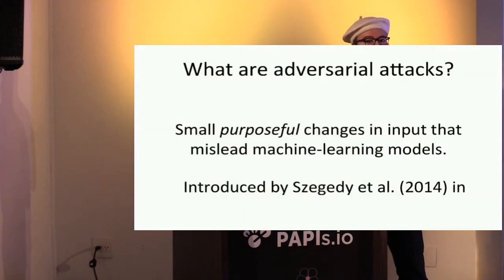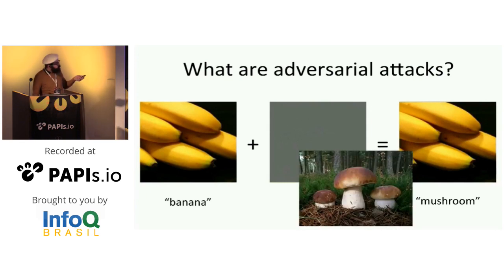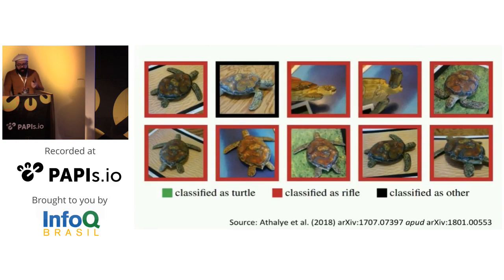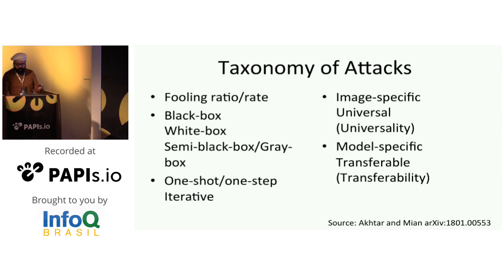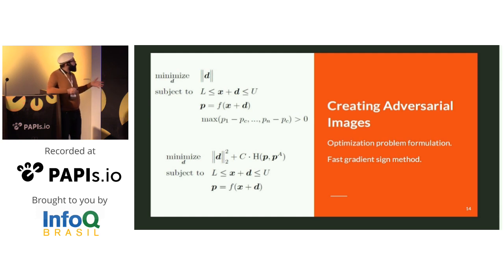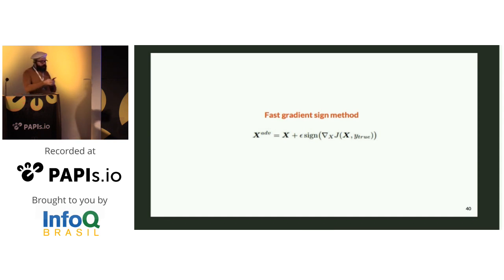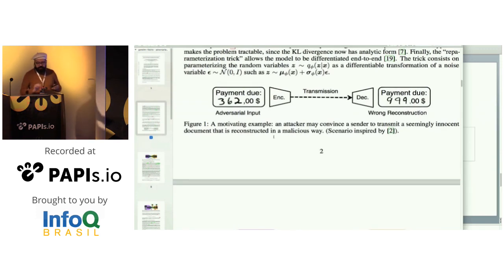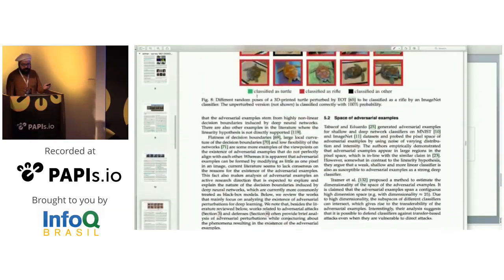Adversarial Attacks for ML/DL - Eduardo Valle ( UNICAMP)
Adversarial examples --- images optimized to mislead deep networks, while being virtually identical to normal images to the human eye --- have raised questions regarding the robustness and security of deep neural networks. In this talk we discuss adversarial attacks formally and informally, and summarize the debate on: are adversarial images a big catastrophic failure? an amusing curiosity? something in-between? We explain how different types of attacks are generated for image classifiers and discuss a why making models resistant to those attacks has proved to difficult.

Eduardo Valle is a professor at the School of Electrical and Computing Engineering (FEEC) at the State University of Campinas (UNICAMP) since 2010. His research interest include Multimedia Information Retrieval, Content-based Information Retrieval, Large-Scale Machine Learning, Computer Vision. He is particularly interested in applications of Machine Learning for Education and Health.